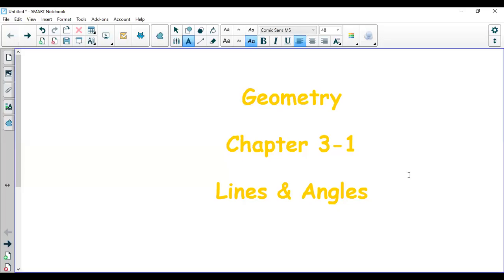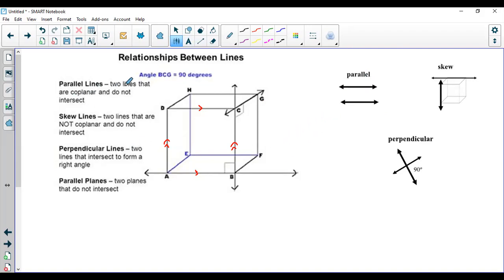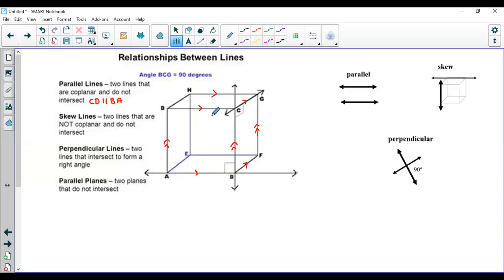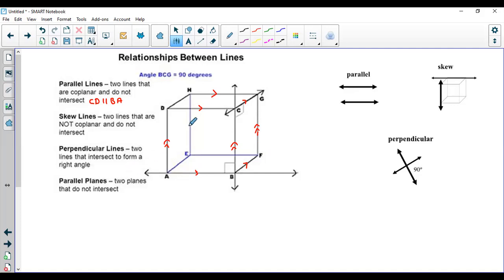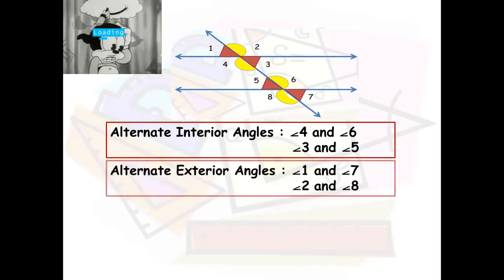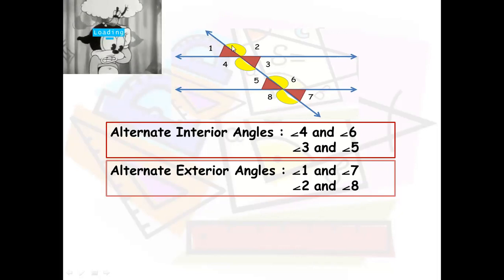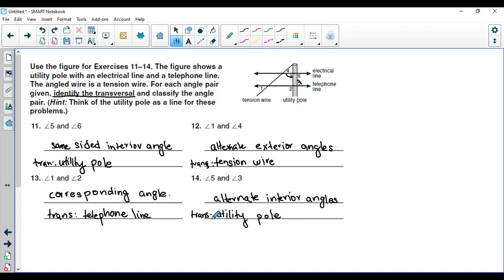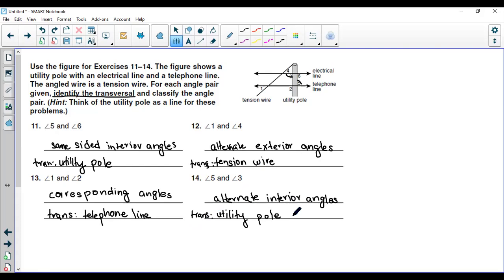Grade 7- Algebra Ch.3-1 Lines & Angles